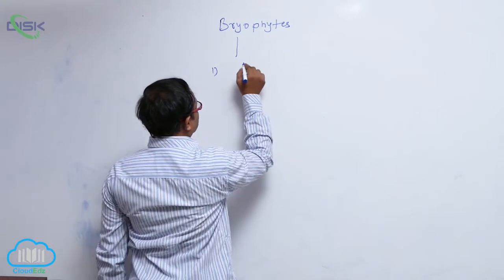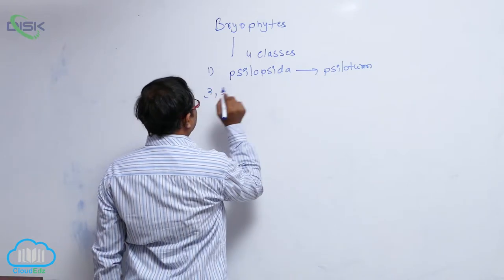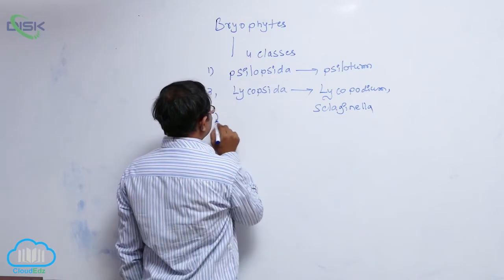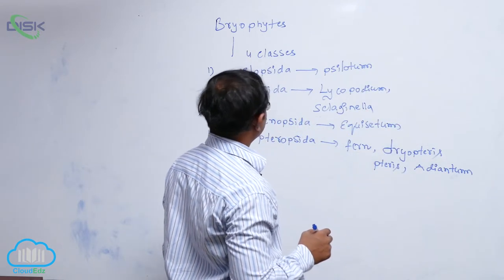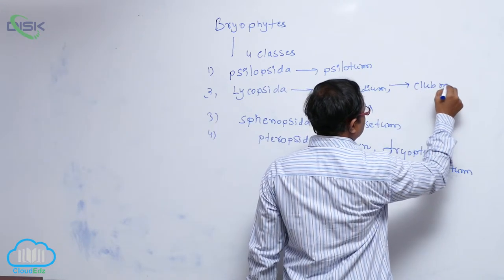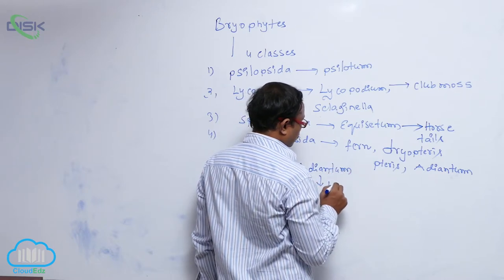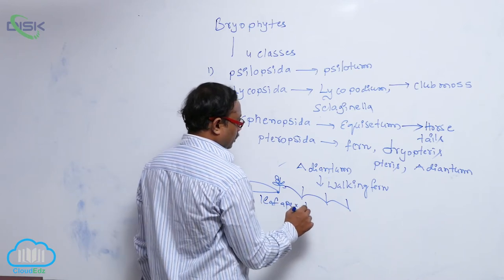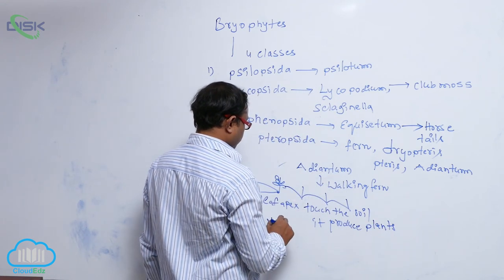BRYOPHYTES || Disk Telangana